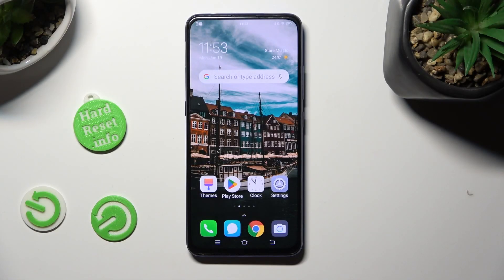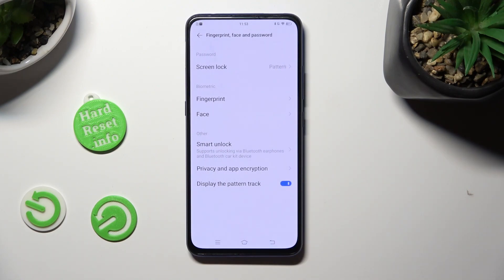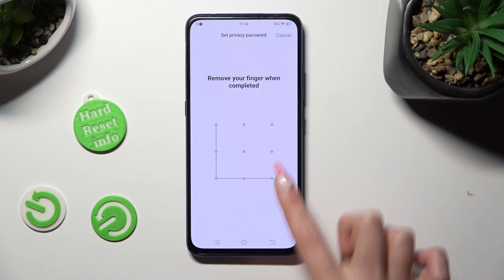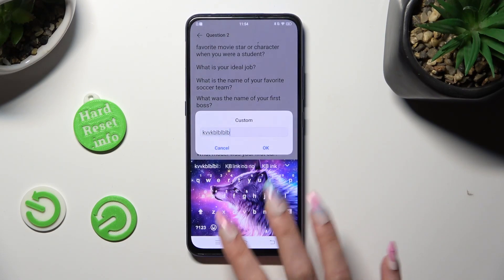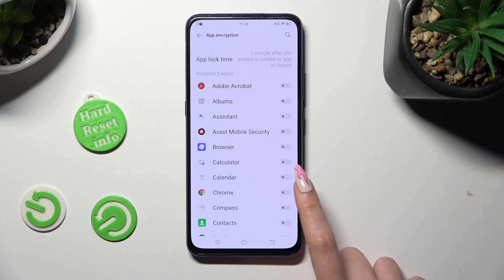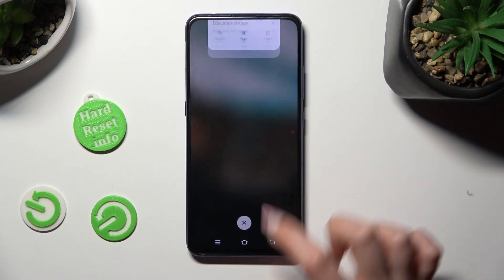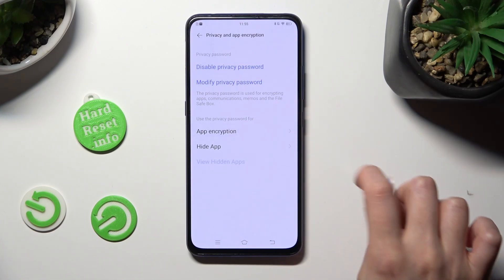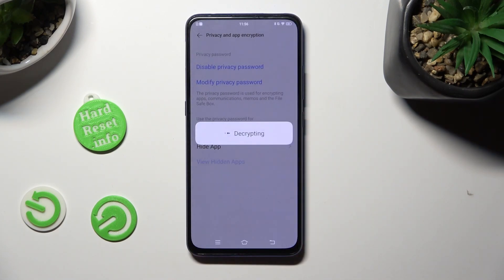How to Lock Apps on Vivo V15 Pro - App Lock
In this tutorial video, we will guide you on how to lock apps on your Vivo V15 Pro smartphone using the built-in App Lock feature. Learn how to add an extra layer of security and privacy to specific apps by setting up app lock passwords, PINs, or biometric authentication, ensuring that only authorized users can access your protected apps.

How to secure apps on Vivo V15 Pro using App Lock?
How to lock individual apps on Vivo V15 Pro for enhanced privacy?
How to set up app lock passwords or PINs on Vivo V15 Pro?